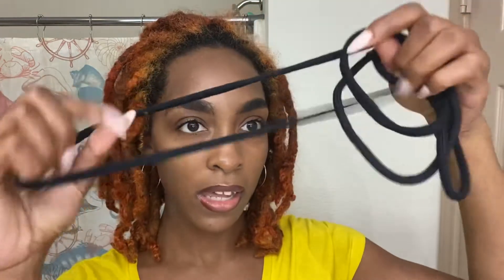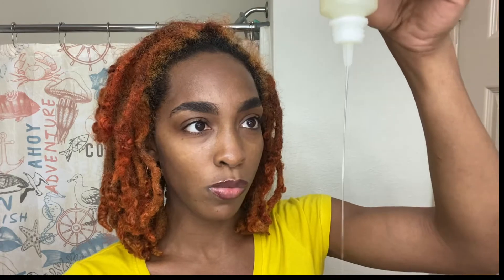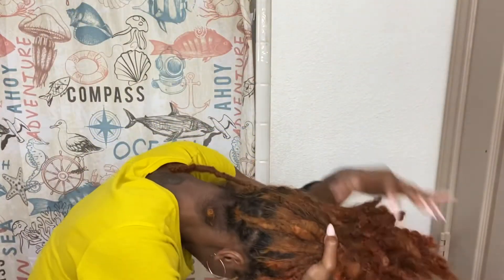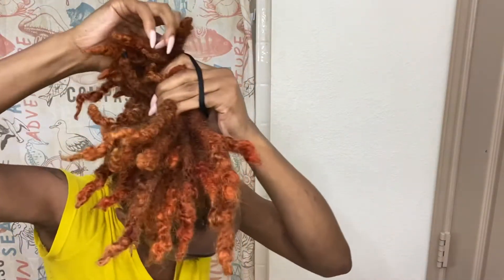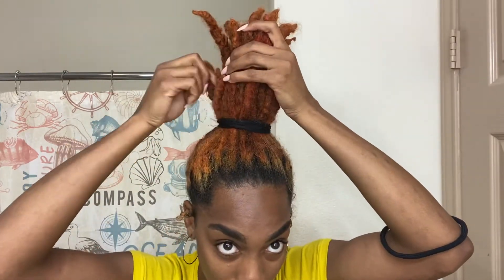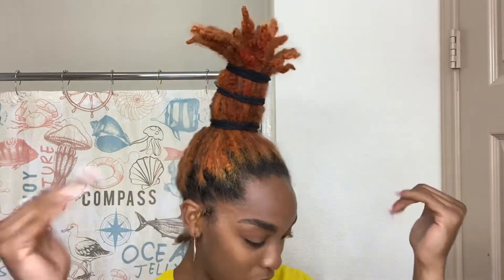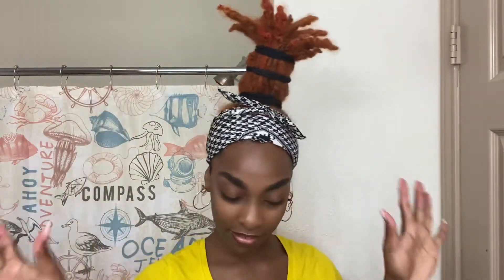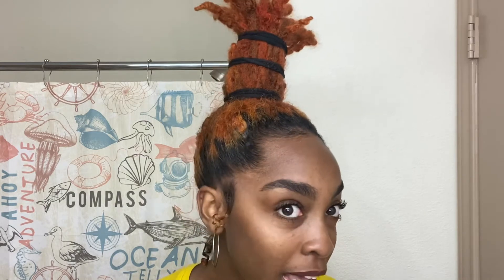Helicopter Loc Ponytail Tutorial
Hey you guys! I did this hairstyle once before, and y’all went crazy on Instagram. Asking me for a tutorial. Here it is! Enjoy!